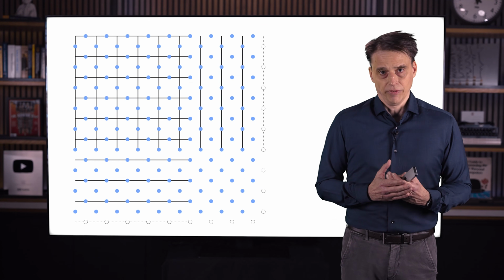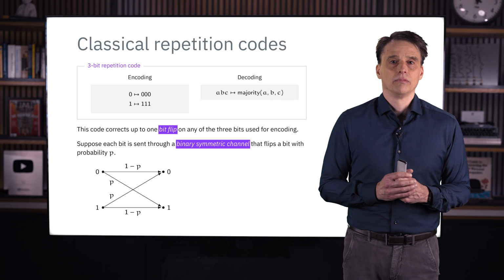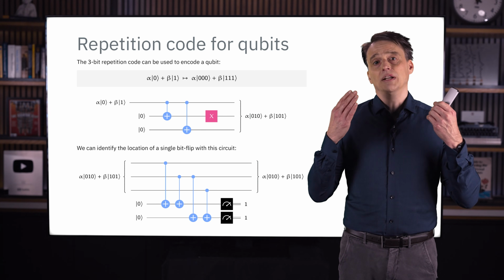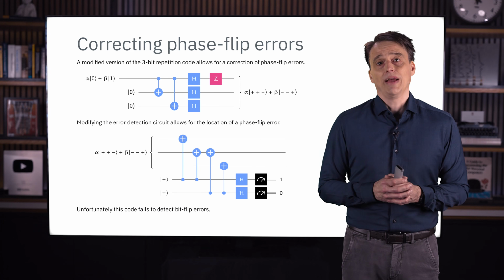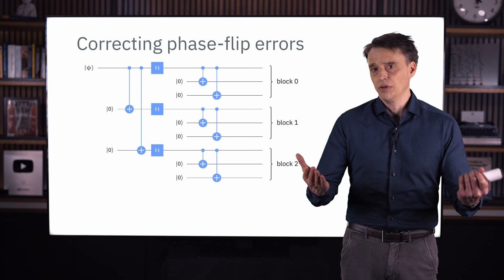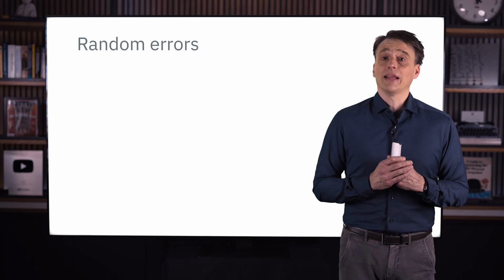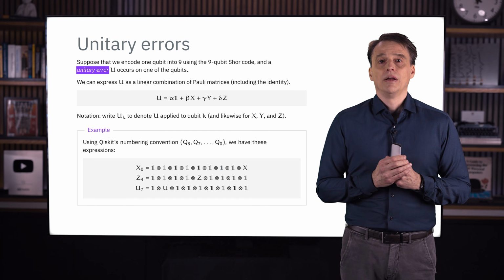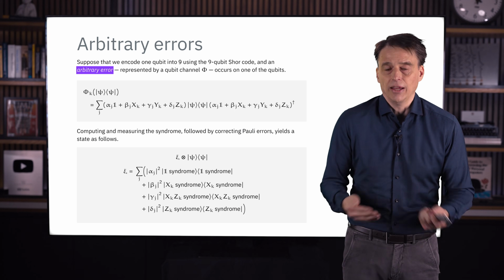Correcting Quantum Errors | Understanding Quantum Information & Computation | Lesson 13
Building reliable large-scale quantum computers is a monumental challenge, due in large part to the fact that quantum information is extremely fragile. Fortunately, we have a key tool to help in this endeavor: quantum error correction. This lesson takes a first look at quantum error correction, including the first quantum error correcting code discovered — the 9-qubit Shor code — and the foundational concept in quantum error correction known as the discretization of errors.

0:00 – Introduction
2:27 – Overview
3:28 – The need for error correction
5:32 – Classical repetition codes
9:10 – Repetition code for qubits
14:02 – Phase-flip errors
15:13 – Correcting phase-flip errors
18:03 – 9-qubit Shor code
19:34 – Correcting bit-flip errors
21:31 – Errors and CNOTs
23:06 – Correcting phase-flip errors
26:05 – Correcting bit- and phase-flips
28:20 – Random errors
32:06 – Unitary errors
37:16 – Arbitrary errors
39:39 – Conclusion

Find the written content for this lesson on IBM Quantum Learning